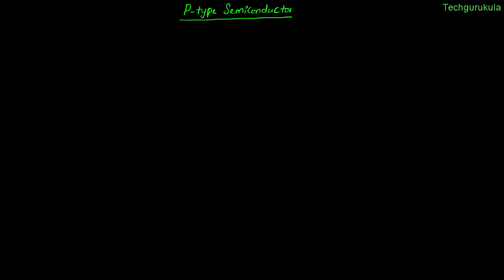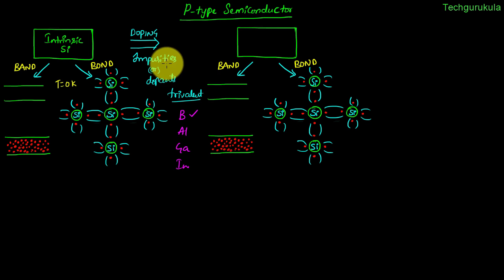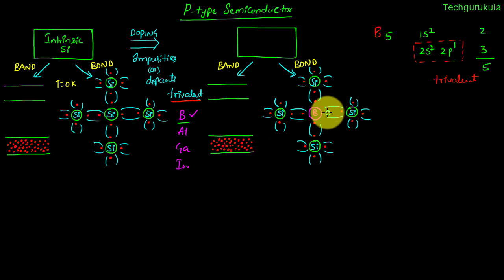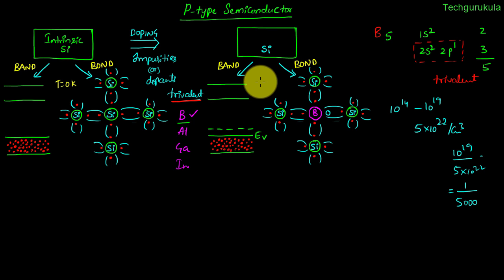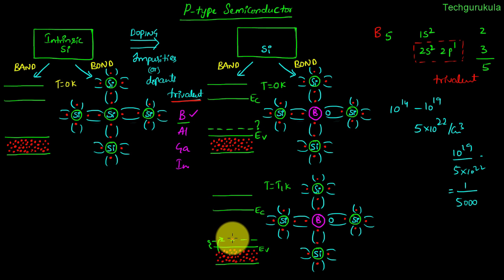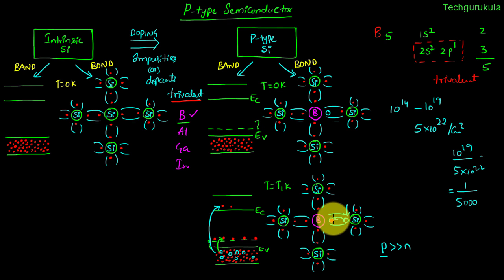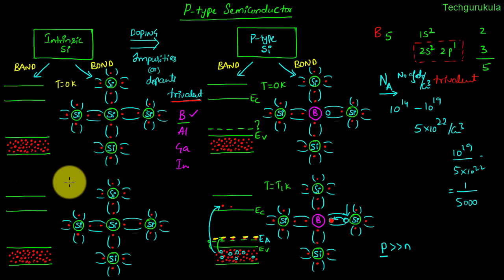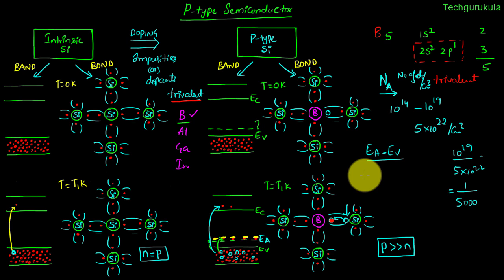Electronic Devices: p type semiconductor